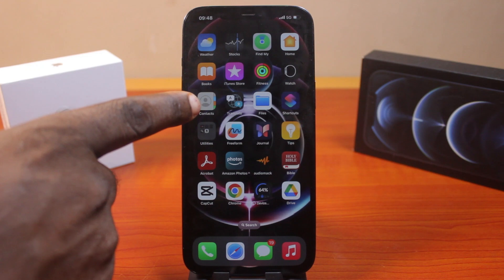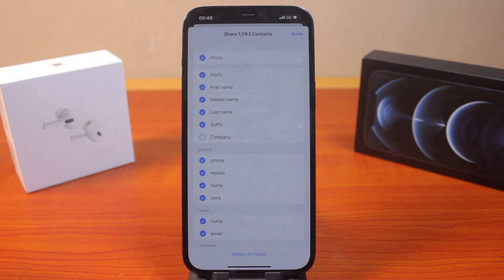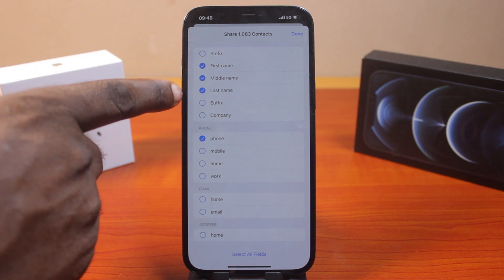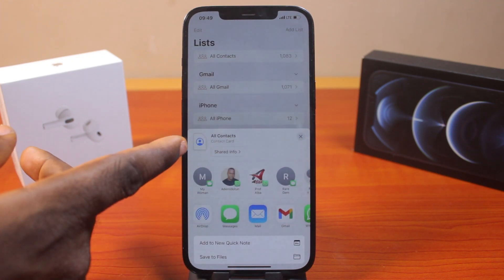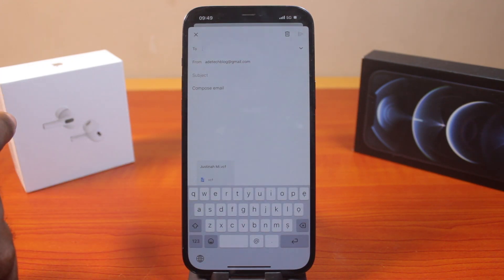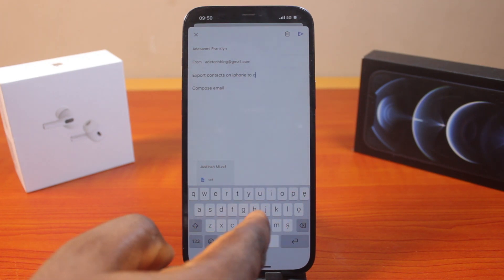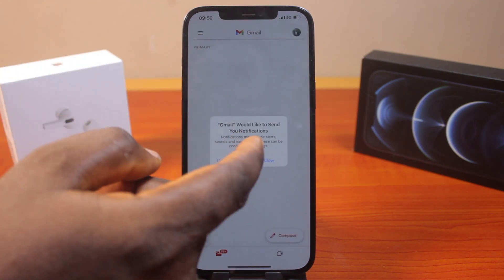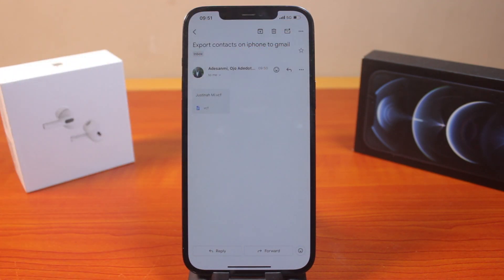Export Contacts to Gmail on iPhone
In this video, you'll learn how to export contact to Gmail on iPhone. With this, you'll be able to export your contacts and save them on Gmail.